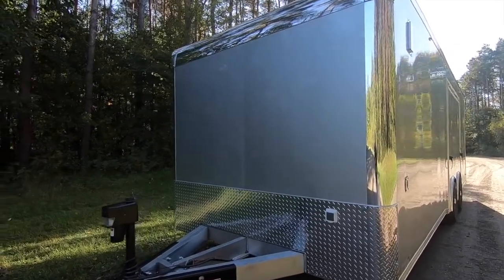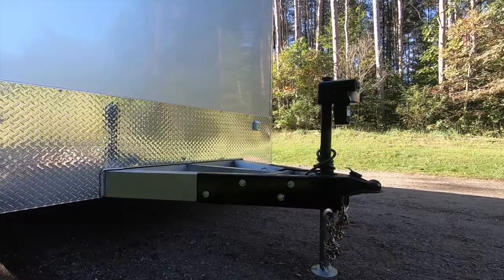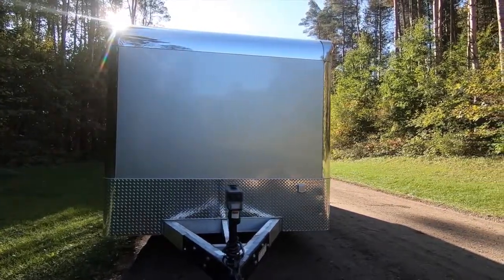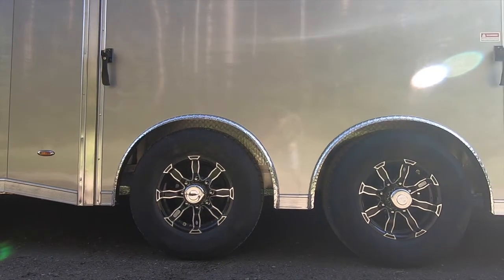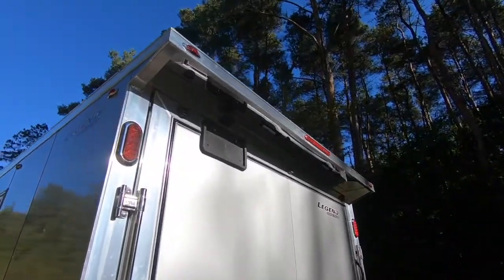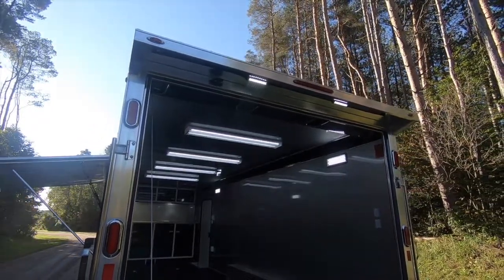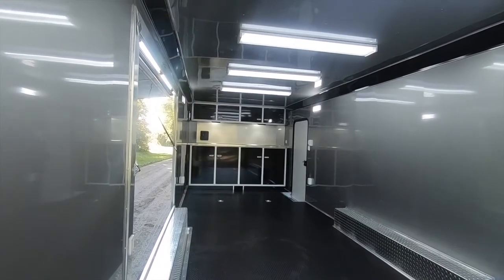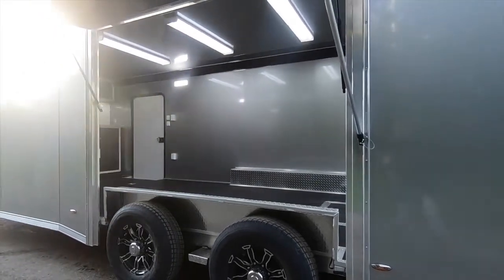All Aluminum Legend Trailmaster Race Trailer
Catering to a wide range of budgets, Legend's all-aluminum Trailmaster Race Series cargo trailer is purpose-built to be highly modular with plenty of available options to make yours truly unique.